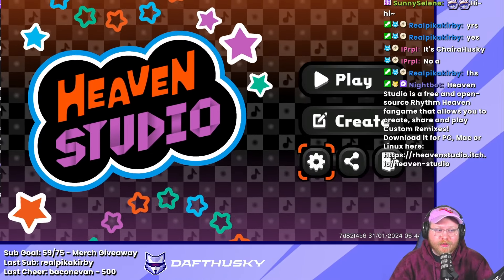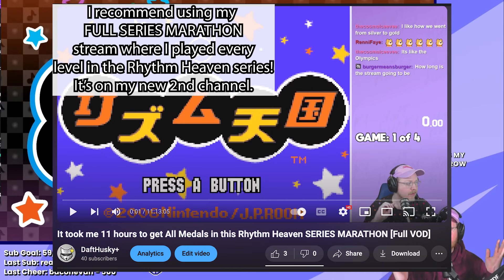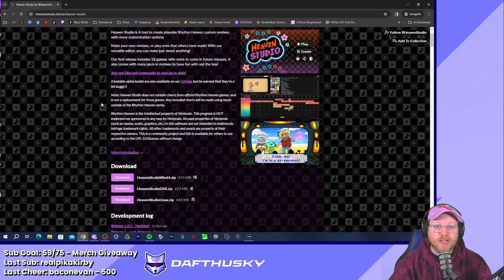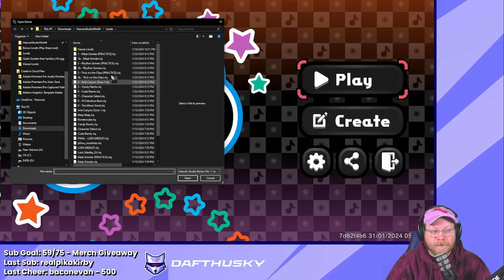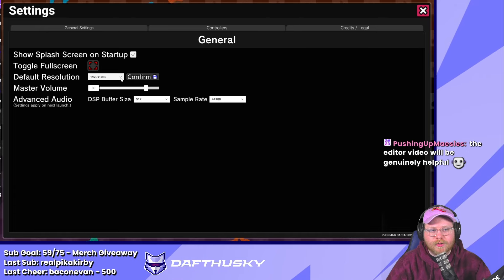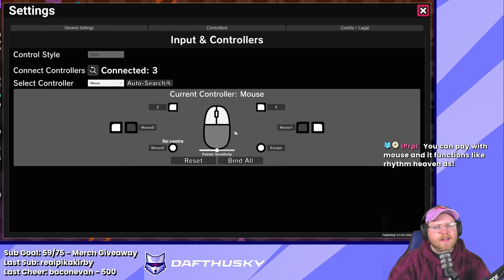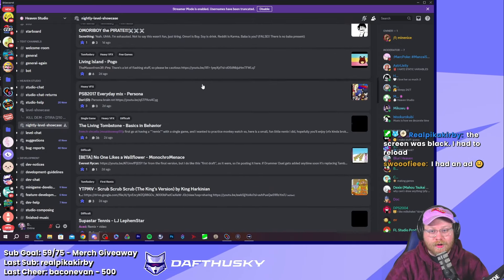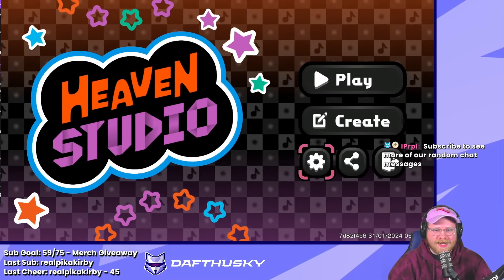Heaven Studio SETUP Guide: Play Custom Rhythm Heaven Levels!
• DaftHusky SELECTS Vol. 1 (Includes 30 Heaven Studio custom levels from the community.
Two of the levels require the Nightly build to be played.)